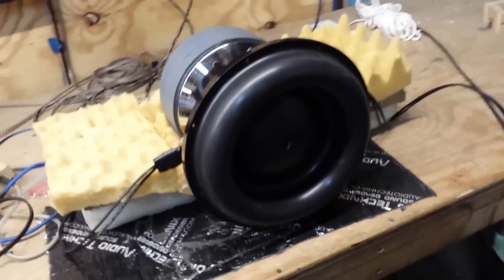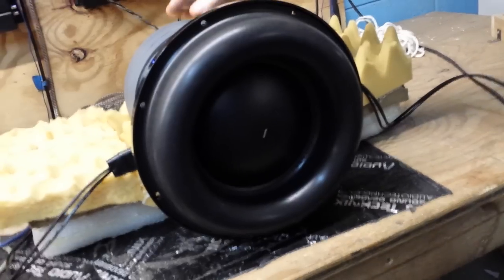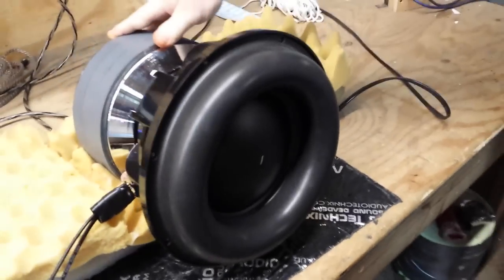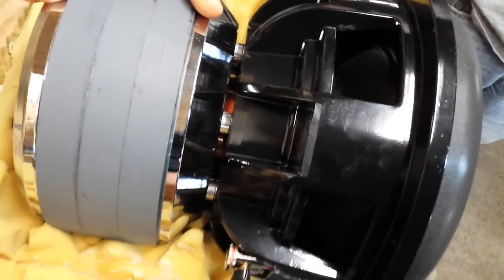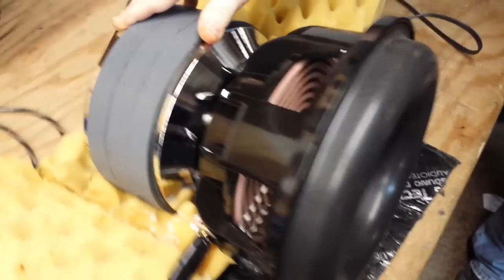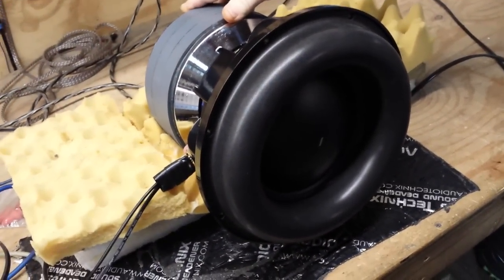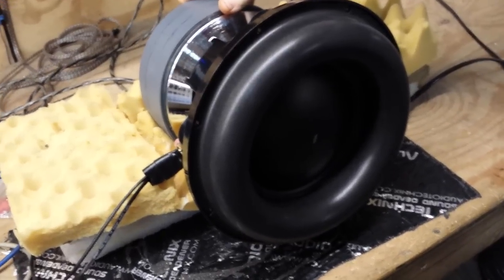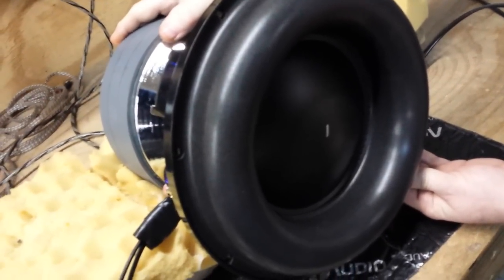SI HST 11" subwoofer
Excursion video of the HST 11" subwoofer.